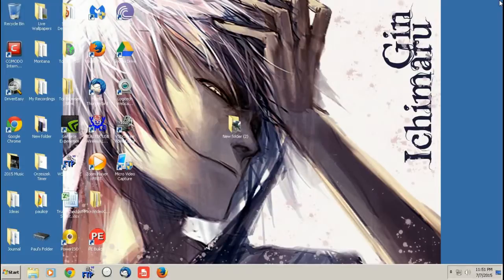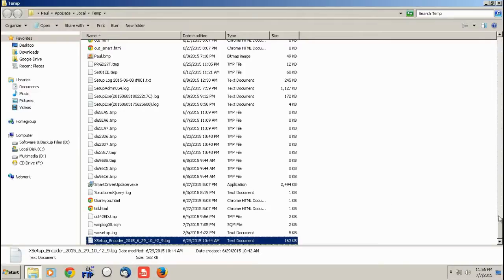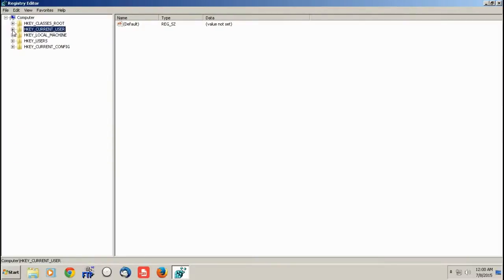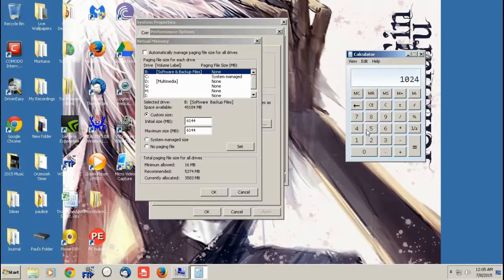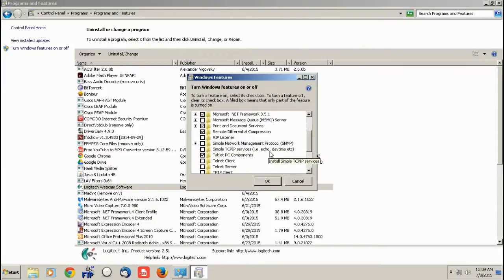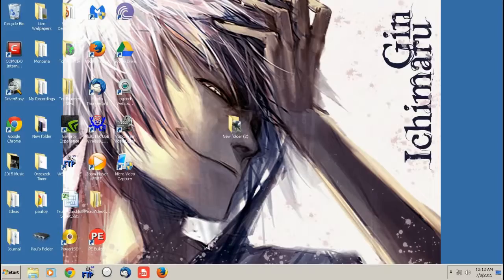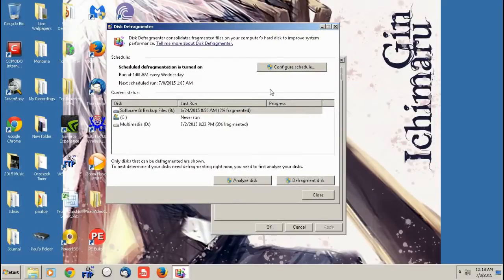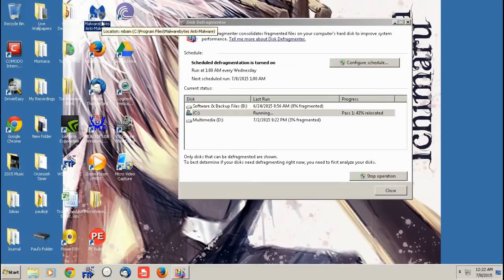Optimize/Increase Speed of Windows 7, 8, & 10 TEN FOLD - STEP BY STEP - 2017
In this video I will show you step-by-step on how to make your machine that is running Windows 7 (and a lot of other versions of Windows) run to its full capability without destroying your registry or doing too many intricate applications.

Follow this video step-by-step and your PC/Laptop that is running Windows will seem brand new (but without reformatting your hard drive.) ENJOY!

Go to 2:34 to get started unless you want a history lesson. :)